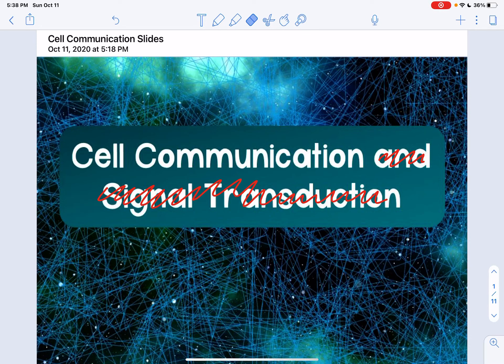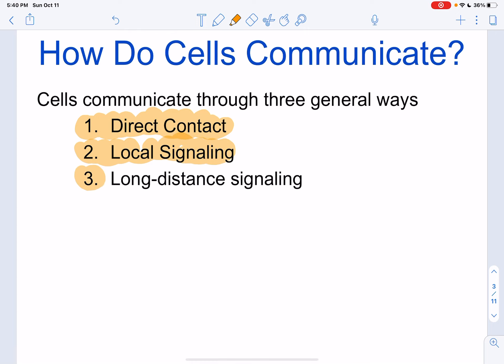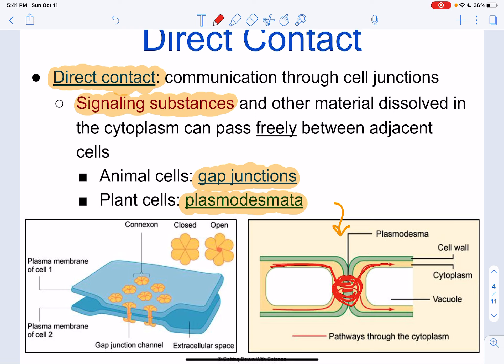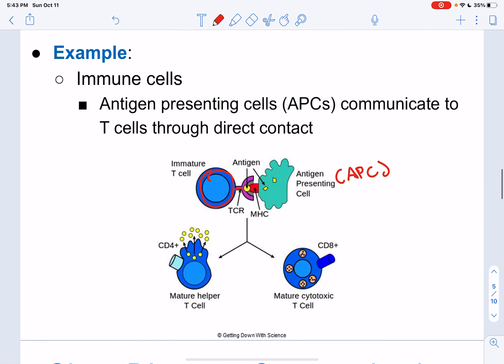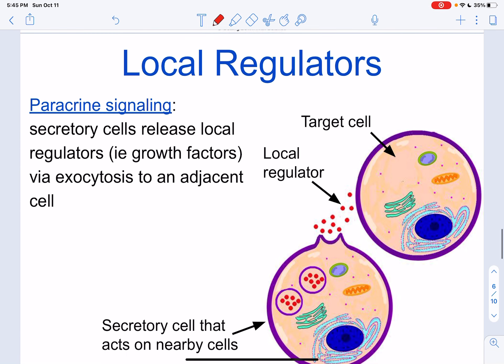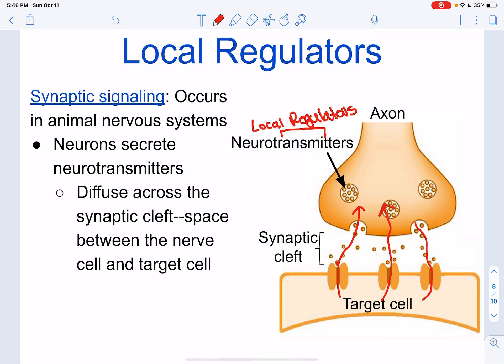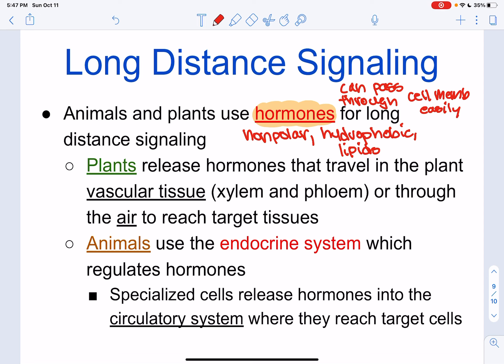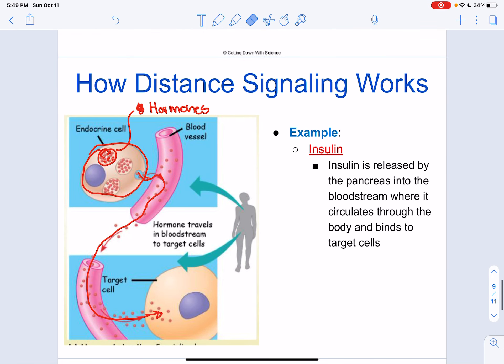Cell Communication Slides